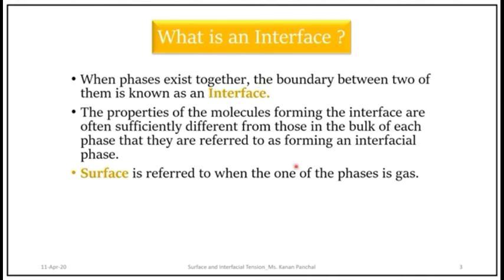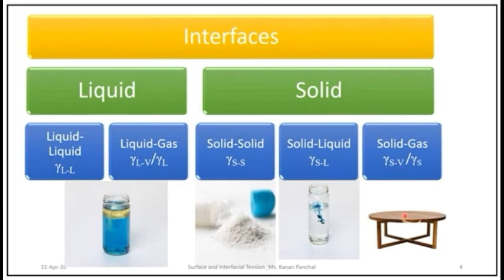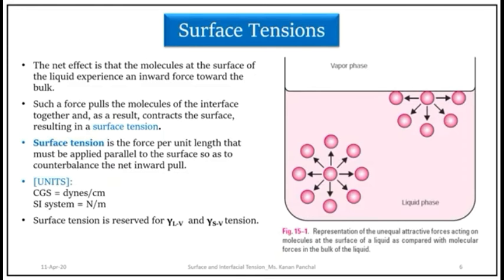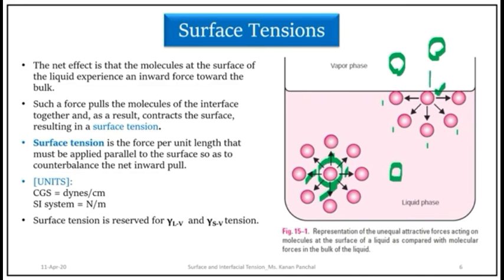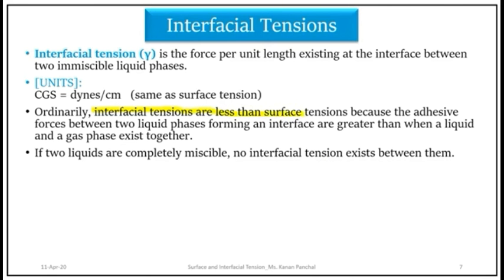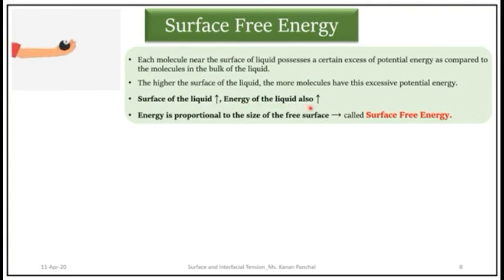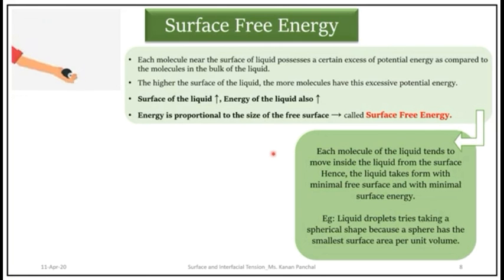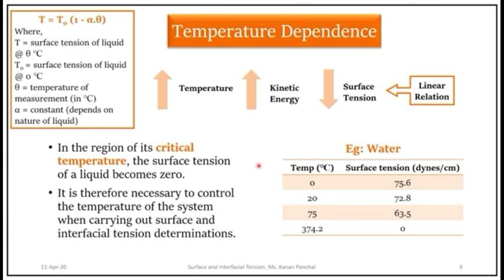Physical Pharmacy : Surface Tension: Part 2